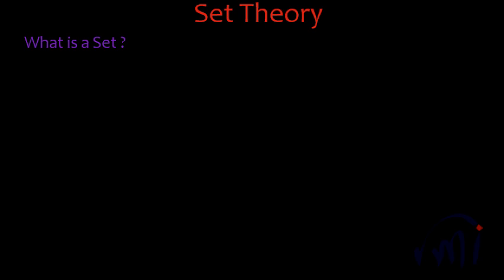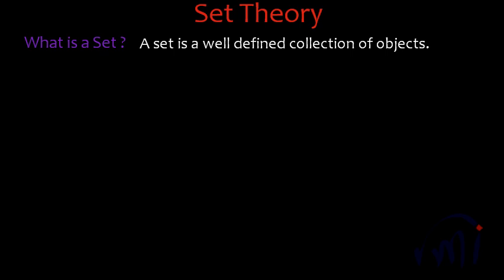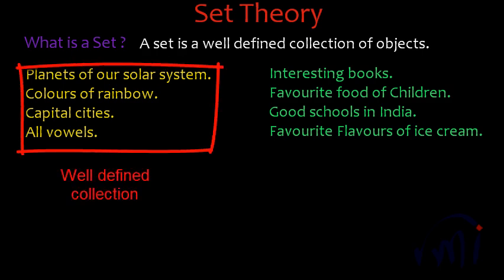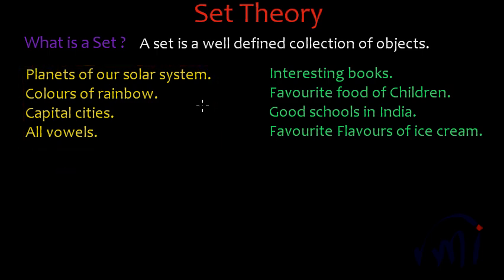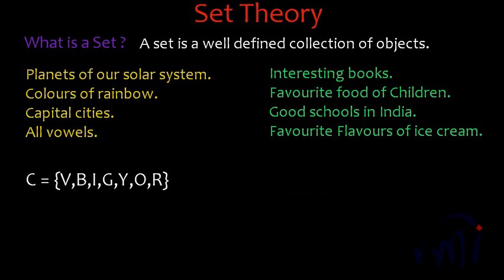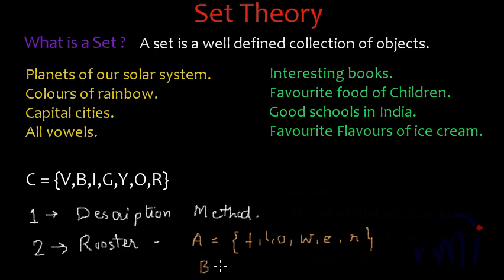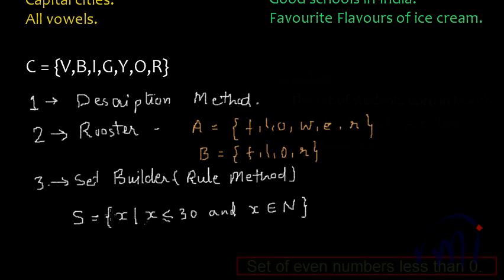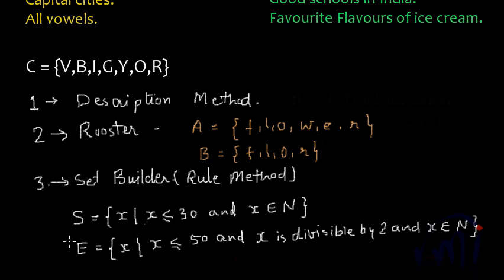Introduction to Set Theory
Learn What is a set and also learn how to define or describe a set. In this video we discussing how only a well defined collection of objects are called set. There are three ways to describe a set i.e definition Method, Rooster Method, Set builder or Rule Method.